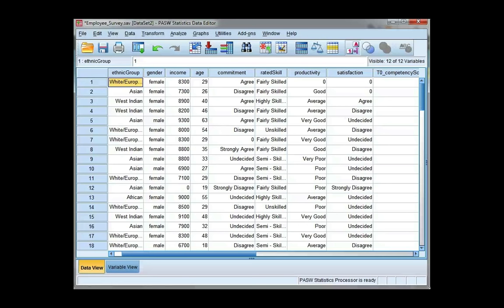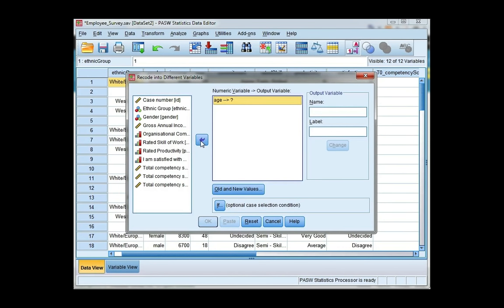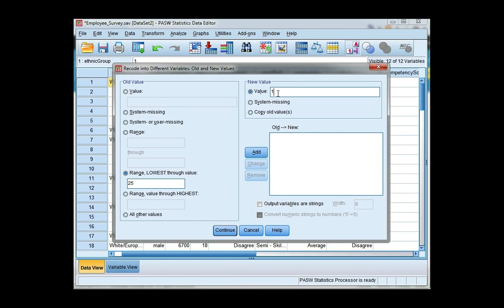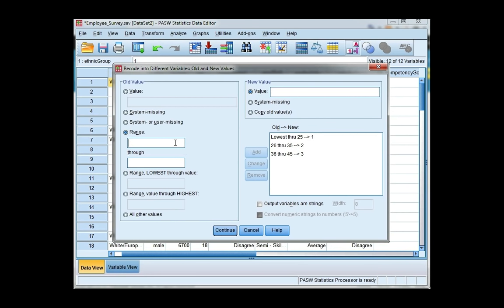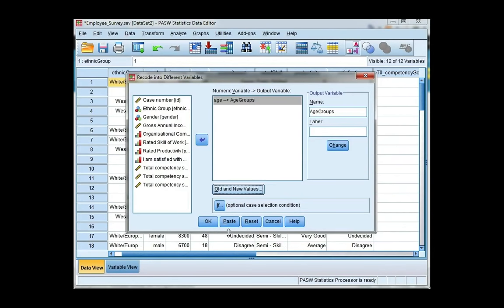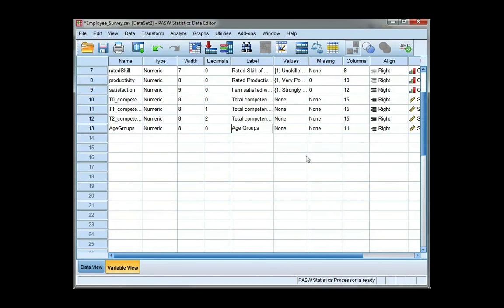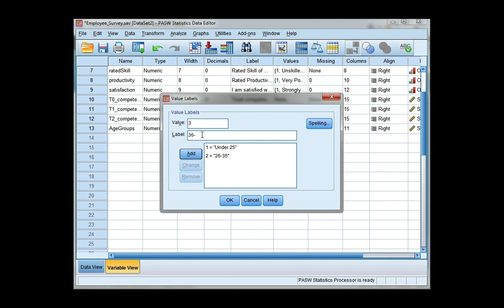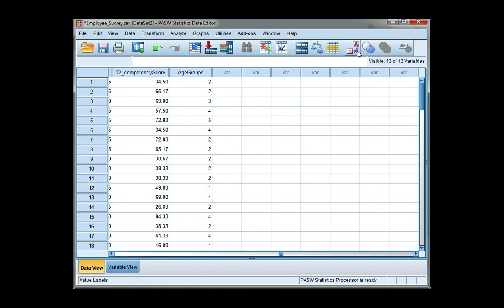Recode scale variable into categories in SPSS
Recode a scale variable into a categorical variable using SPSS.  For example, change the scale variable 'Age' into the categorical variable 'Age groups'.